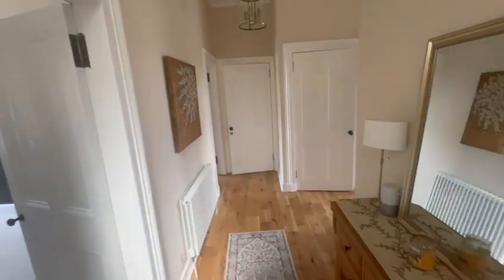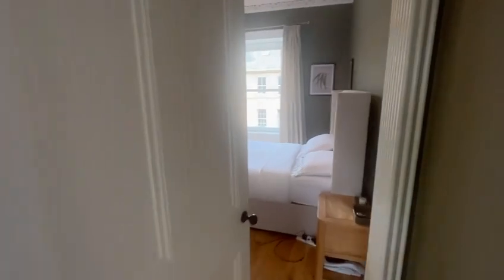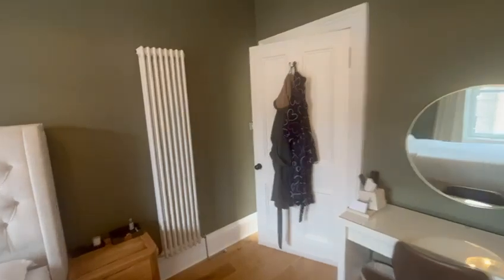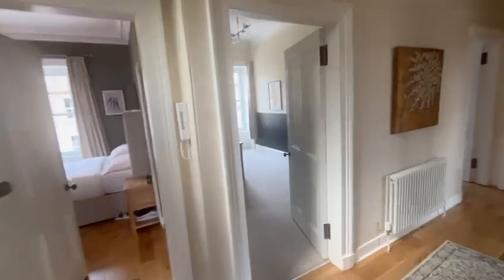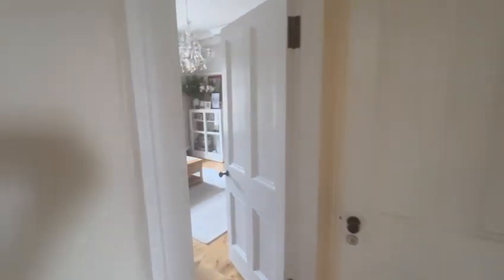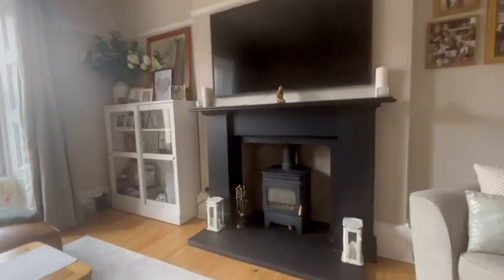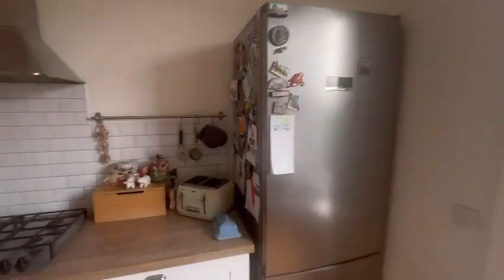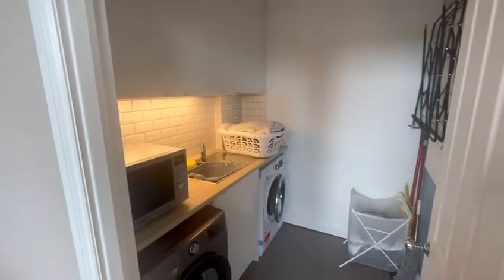34/4 Maderia Street